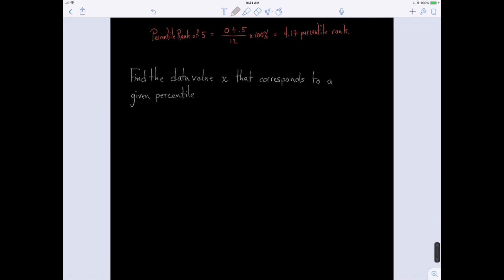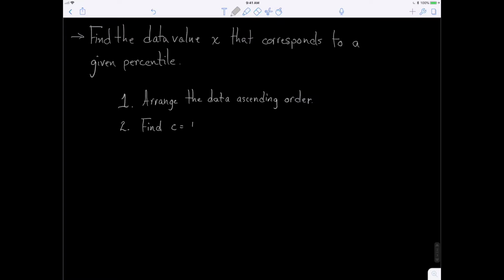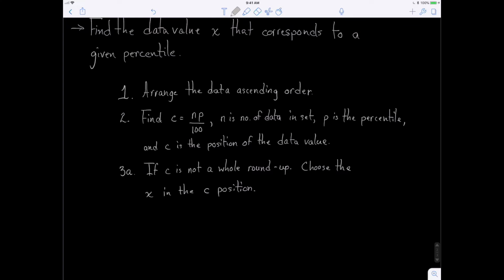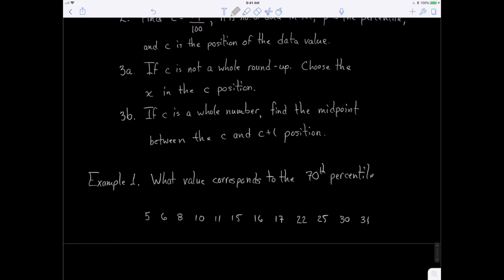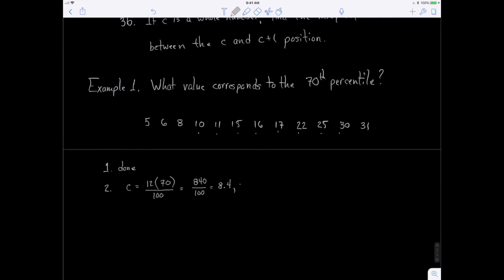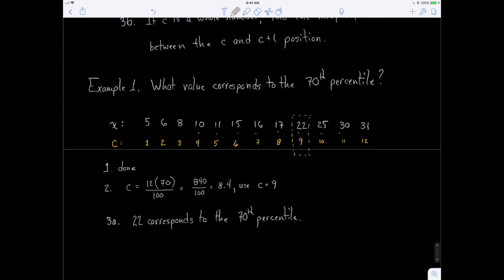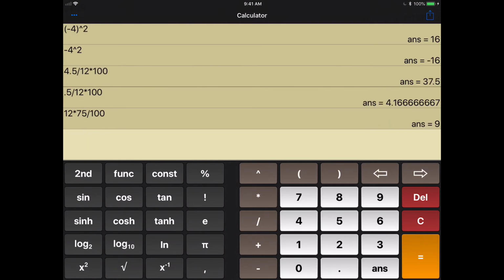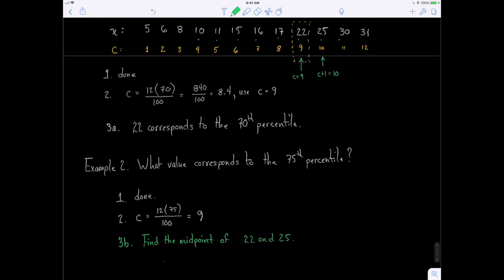Lesson 11, Percentiles 2